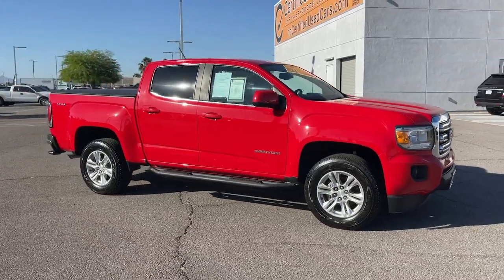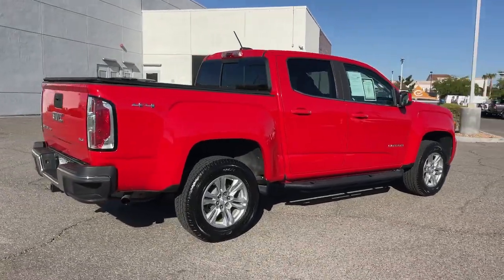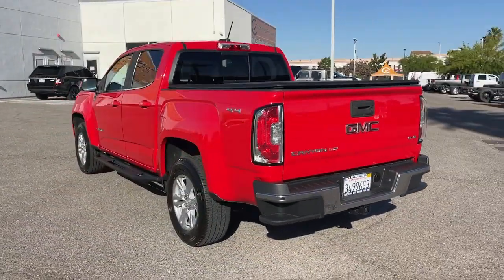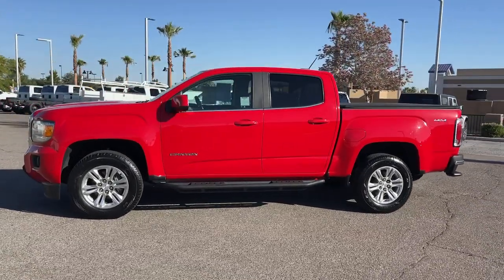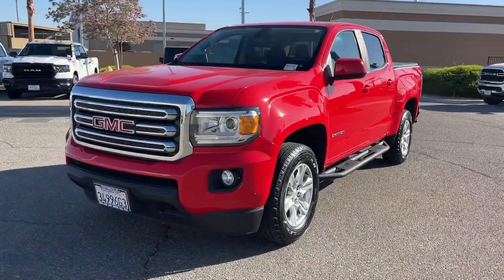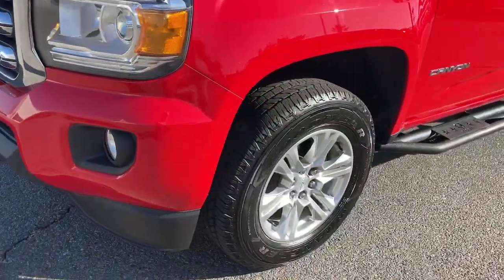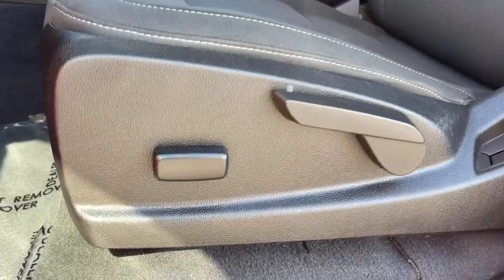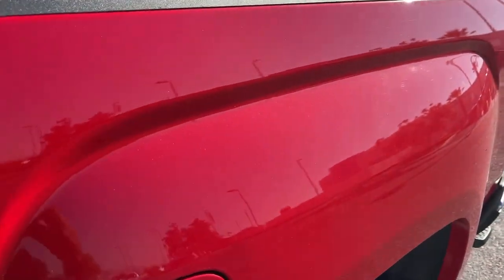2019 GMC Canyon SLE1 Victorville, High Desert, Hesperia, Apple Valley, Adelanto CA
Pre-Owned 2019 GMC Canyon SLE1 available at Victorville Motors located in 14617 Civic Dr, Victorville, CA, 92394.
Stock#: 23D1119A - VIN#: 1GTG6CEN4K1152198

This could be the car for you, the  2019  GMC Canyon.  Be prepared for all your projects with this comfortable, capable Canyon. At home navigating urban landscapes or cruising country roads and highways, this agile mid-size pickup prioritizes utility and a smooth, stable driving experience. The following are some of this vehicles highlighted options: Apple Carplay®/Android Auto®, Keyless Entry, Fog Lamps, Remote Engine Start, Satellite Radio, Premium Sound System, Back-Up Camera, Heated Mirrors, Aluminum Wheels, Power Driver Seat. Take advantage of the utility and comfort this well-designed Canyon has to offer. Come in for a fun and easy test drive. Our team will make it the best part of your day.